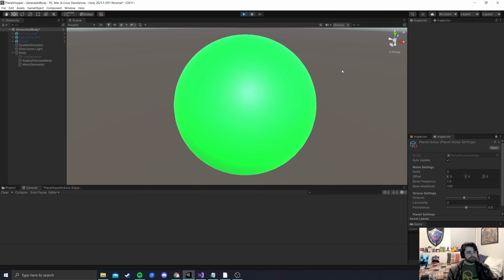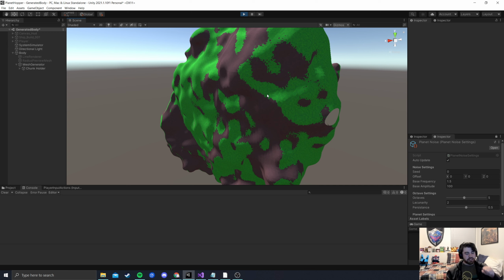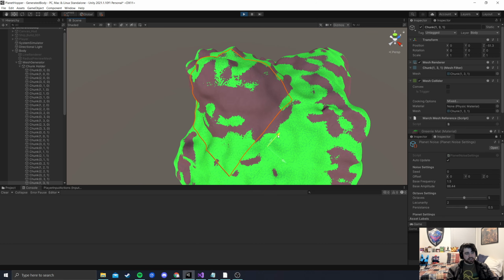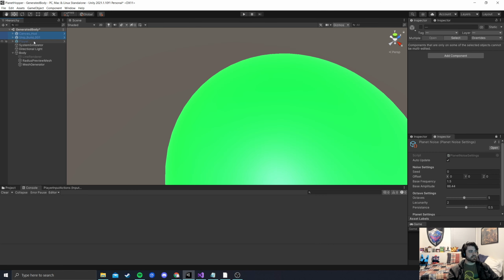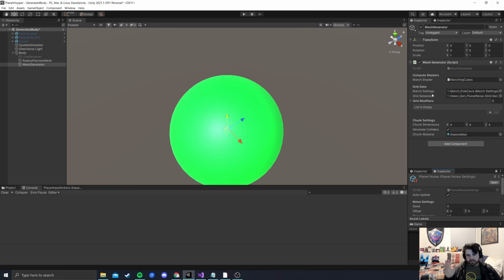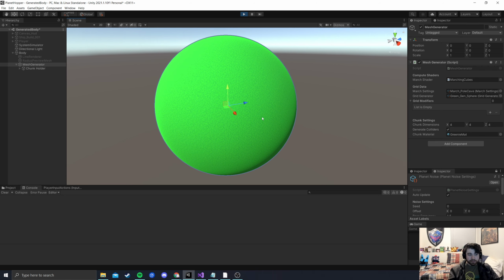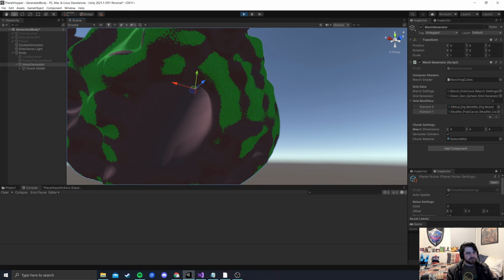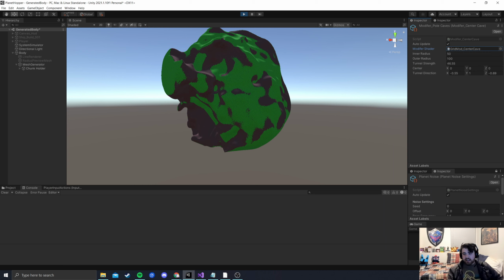Dev Log: Painting, Chunking, Colliding, Modifying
Been a bit since my last dev log so I've got lots to talk about! This video is the first of three, covering the updates over the last few weeks. Since last time I've added in a planet shader, a chunk system, colliders, and the Grid Modifier system.